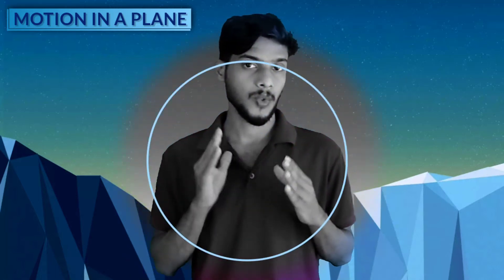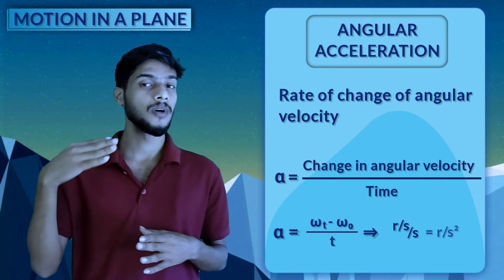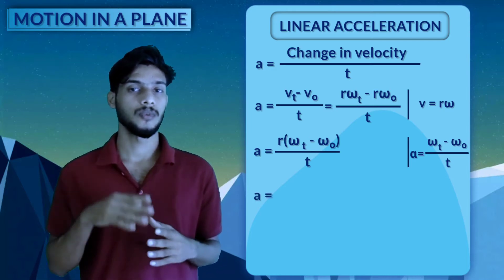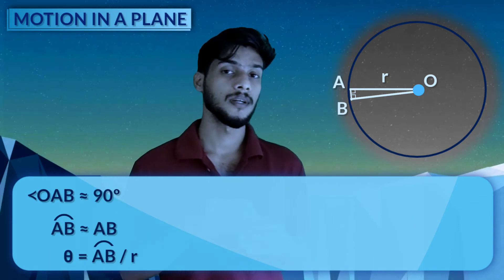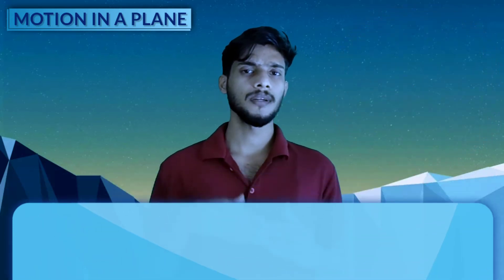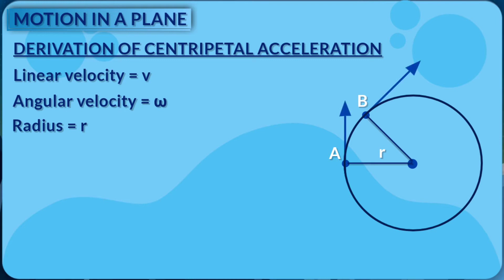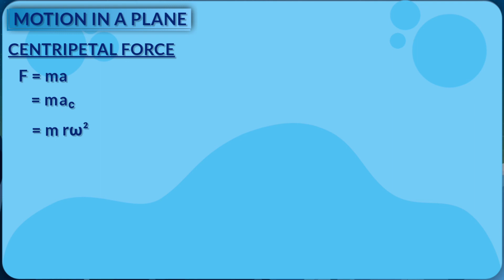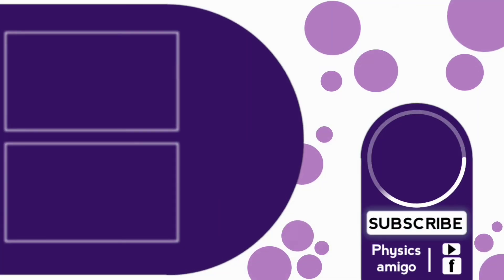Motion in a plane|Angular velocity|Angular acceleration|Centripetal force|explaining in malayalam.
For clear your all doubts contac us

CHAPTER: Motion in a plane/two dimensional motion

TUTOR : MUNAVIR.T KAVANOOR

EDITING : AMEEN.T KAVANOOR

Topics covered- ഉൾകൊള്ളുന്ന പാഠഭാഗം

1- angular displacement
2-angular velocity
3-angular acceleration
4-relation bitween angular velocity and linear velocity
6-relation bitween angular acceleration and linear acceleration

Plus one physics malayalam,kite victors
Explaining very easily  in malyalam/മലയാള വിശദീകരണം